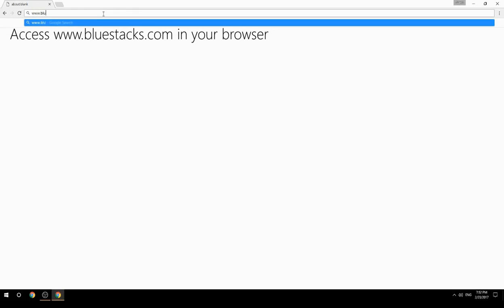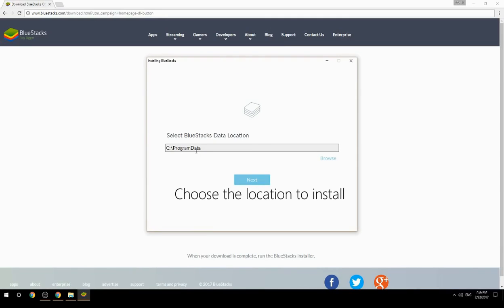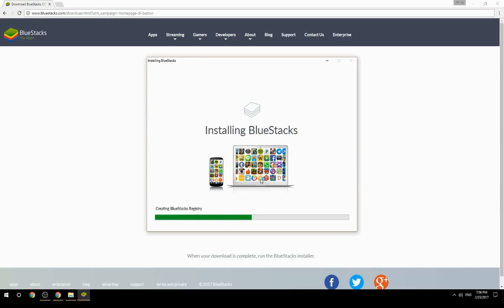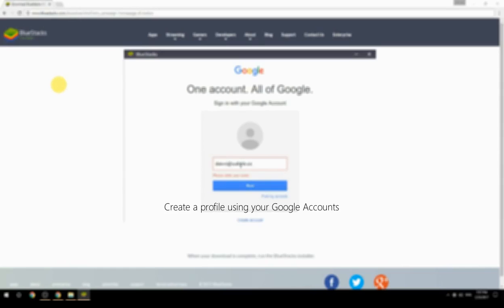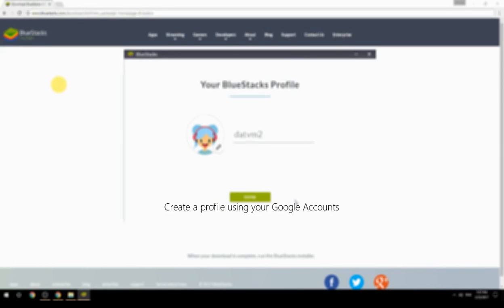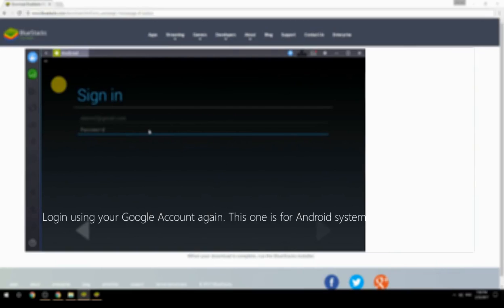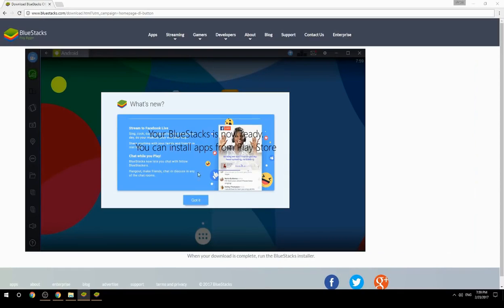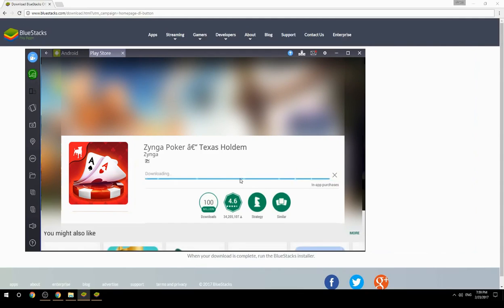How to Download & Play Zynga Poker â€“ Texas Holdem on your Computer. Valid for Windows 7/8/10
Learn how to download & Play Zynga Poker â€“ Texas Holdem on your computer today. for more instructions with screenshots on how to install this software. This method works for Windows 7/8/10. It will take you less then 10 minutes to get started.